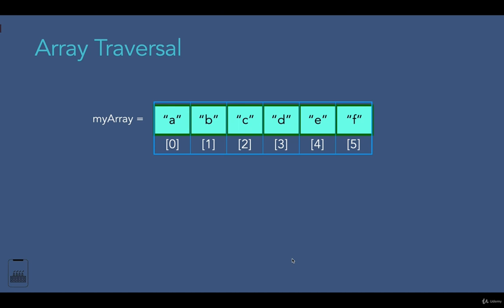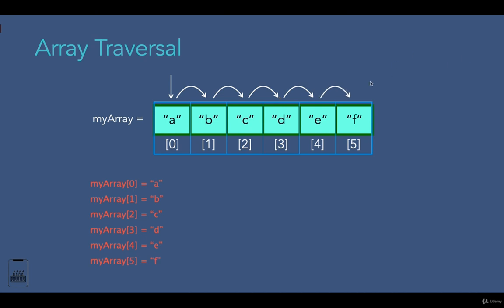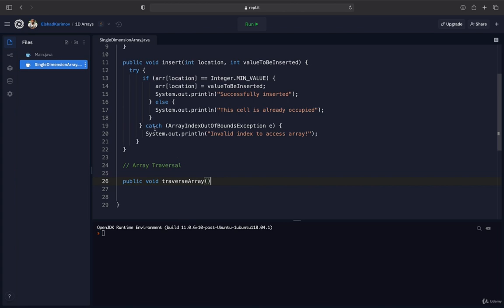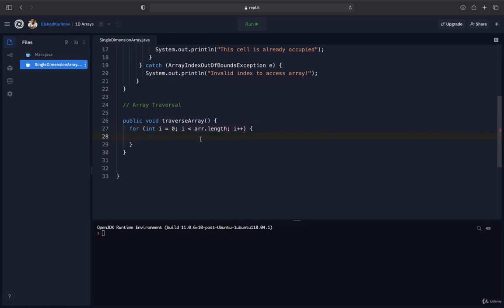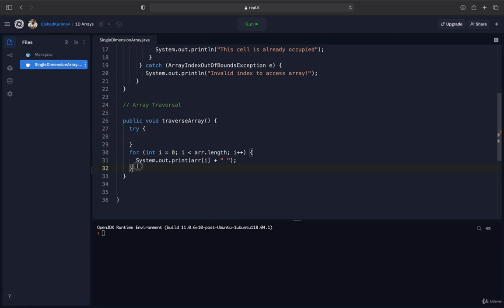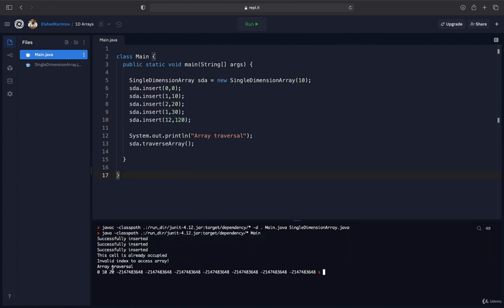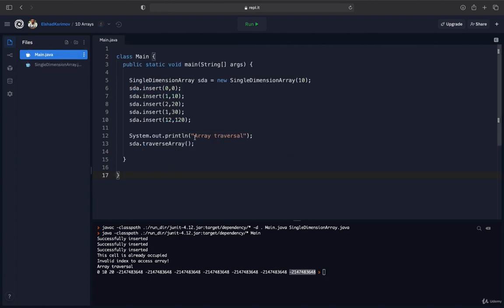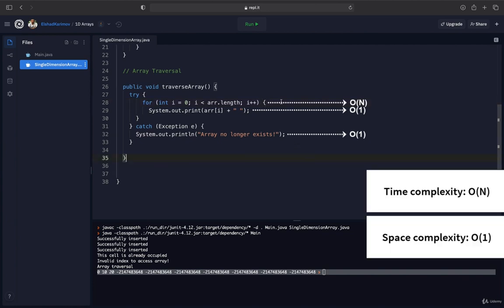007 Array Traversal